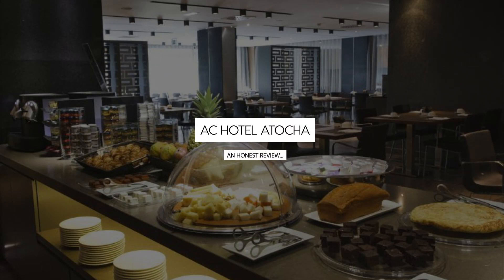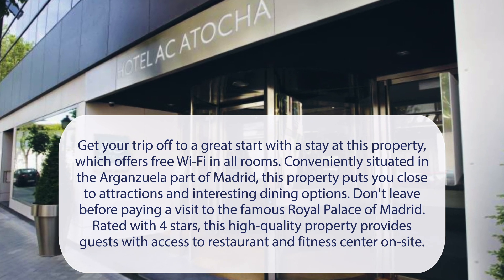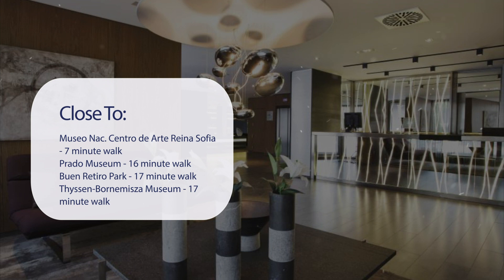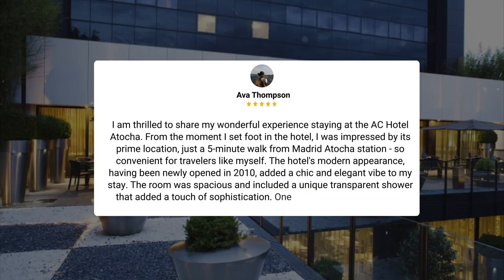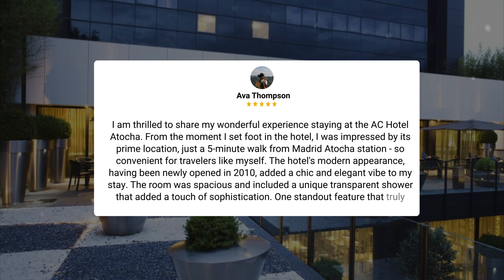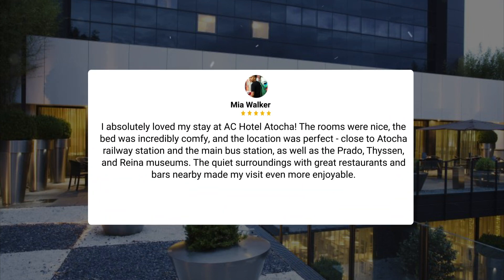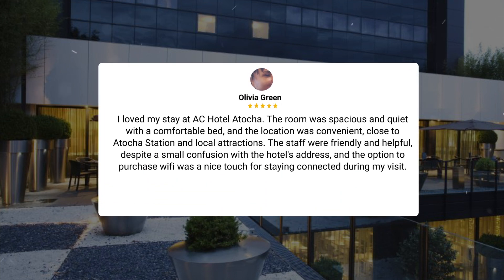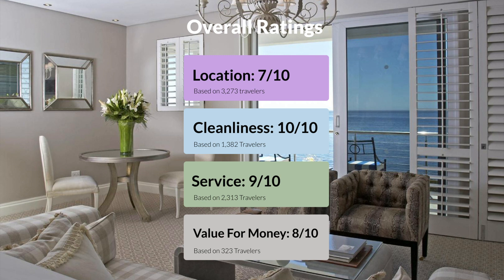AC Hotel Atocha Madrid Review - Is This Hotel Worth It?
In this video, we reviewed the AC Hotel Atocha Madrid based on its price, quality, value for money, and more. We also gave it ratings based on the travel type and more.

Additionally, we'll provide you with insights into the nearby attractions and activities that you can enjoy during your stay at AC Hotel Atocha Madrid. Whether it's exploring the local culture, sightseeing, or shopping, we've got you covered.